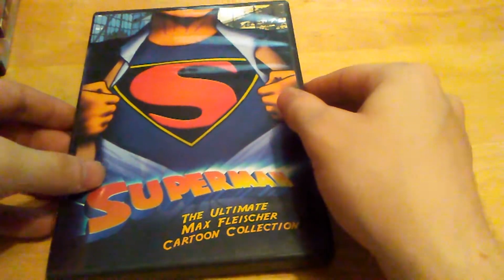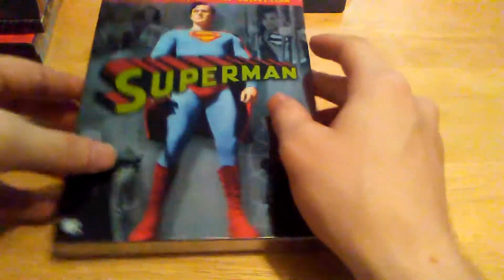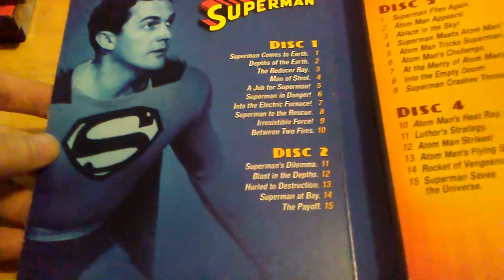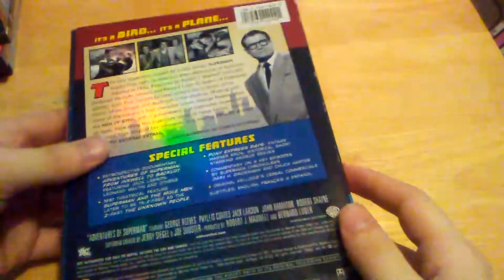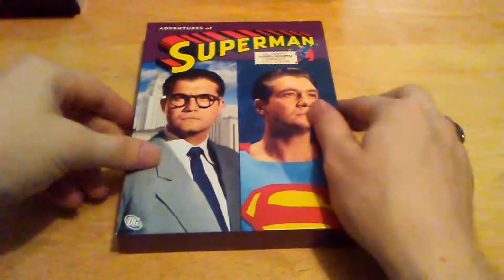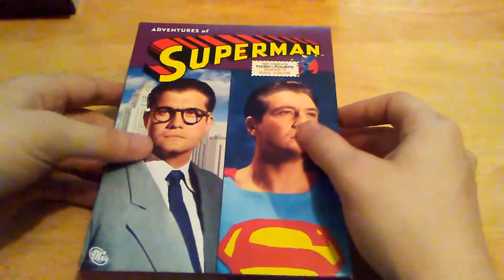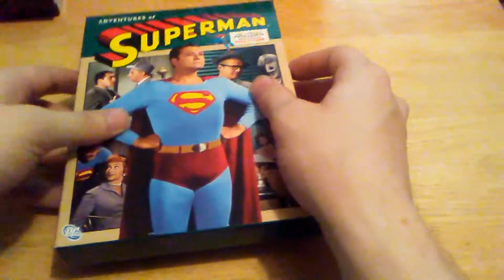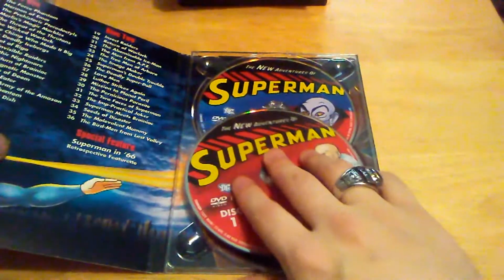DC DVD Collection Part 5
(Kryton Destroyed, Original  Superman  Main Titles Composed by John Williams )(Performed by John Ottman)
(How Could You Leave Us Like That, Reprise/Fly Away Composed by John Ottman